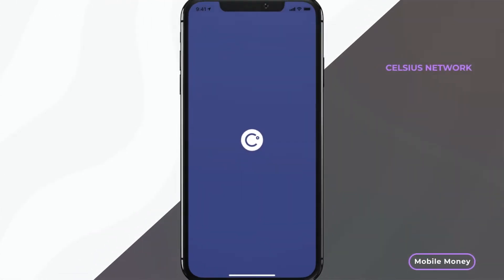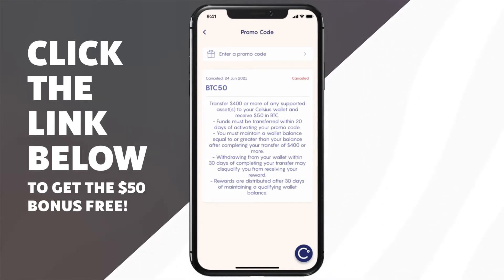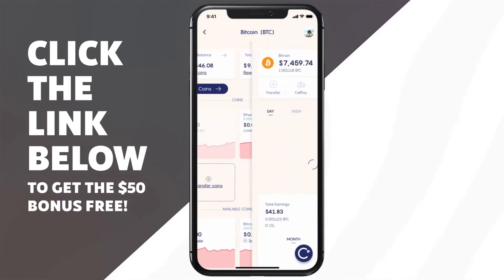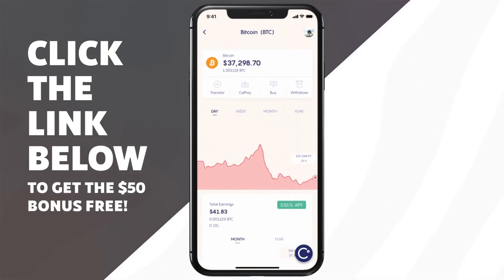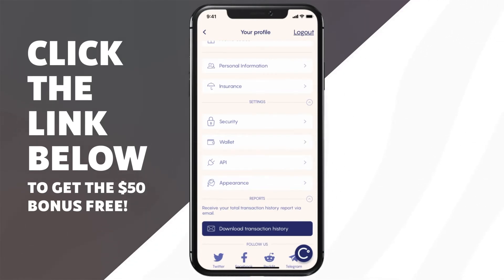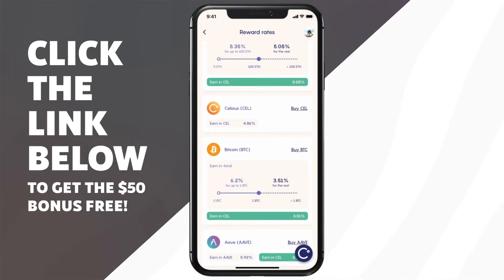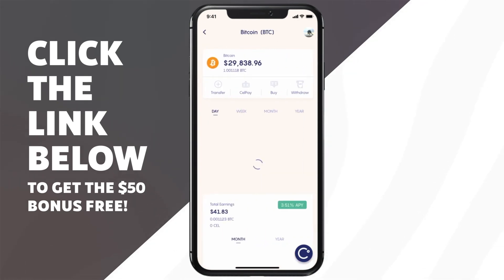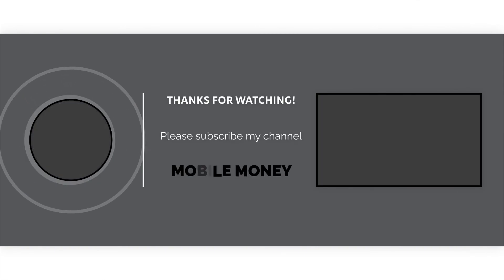Celsius Network App Review & Tutorial: How To Use The Celsius Wallet App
This video is going to walk you through how to use the Celsius Wallet app in under 5 minutes. I'm going to be showing you how to claim the $50 sign-up bonus, how to deposit onto Celsius, how the app works and more.